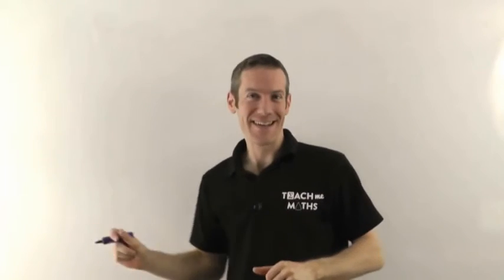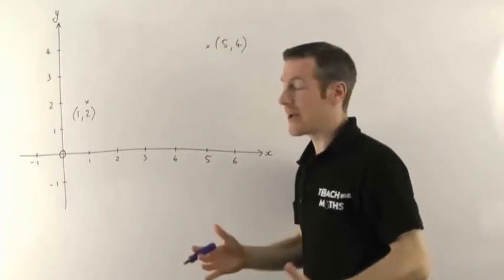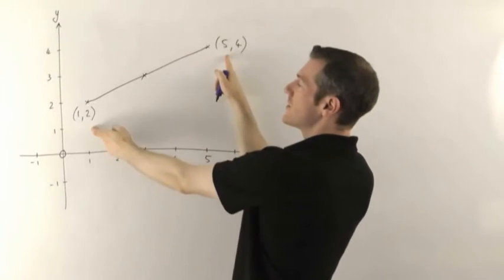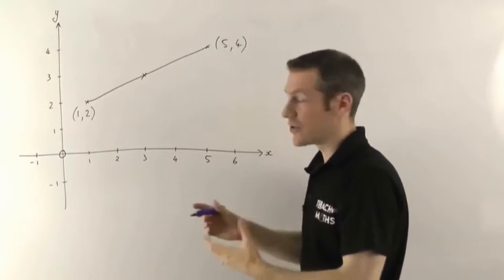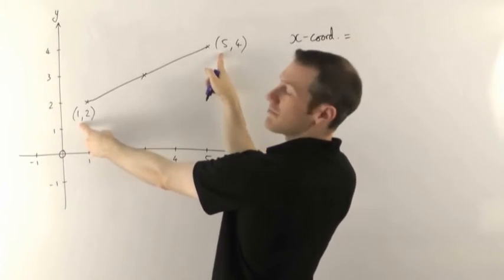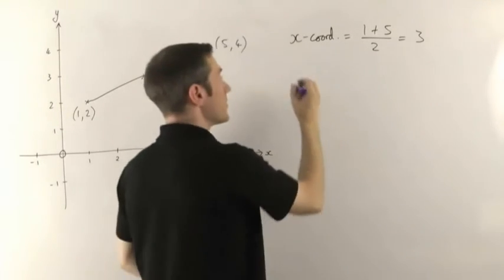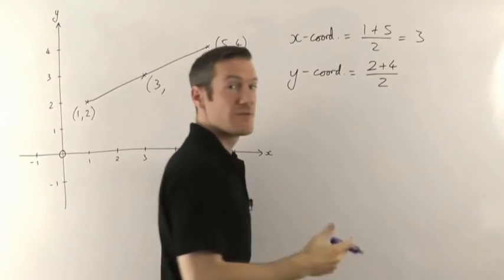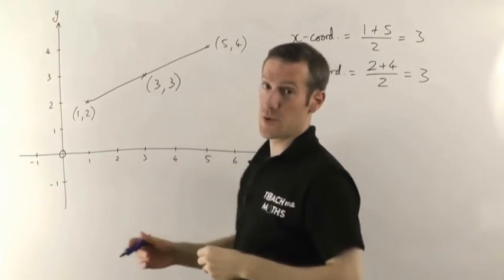Finding the Midpoint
Learn how to find the midpoint between two given points or the midpoint of a line.